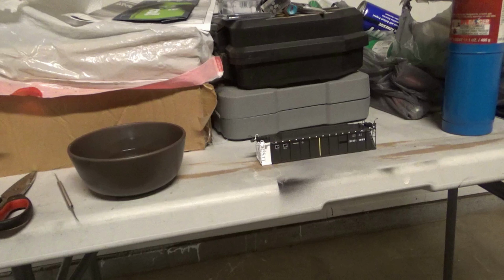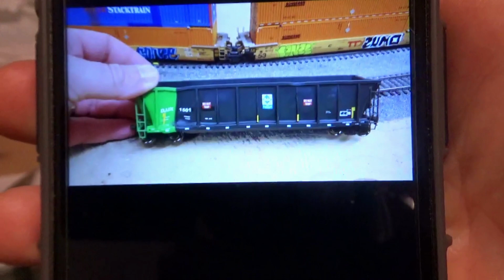***Dented Gondola Weathering Affects!*** Weathering technique revisited!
A brief revisit to one of my older weathering techniques, using heat to bend out gondola panels!